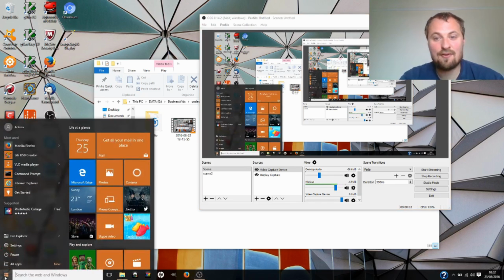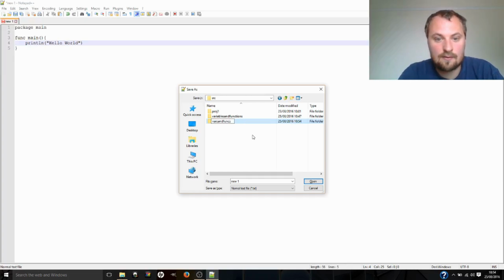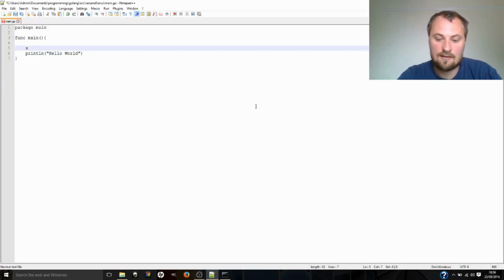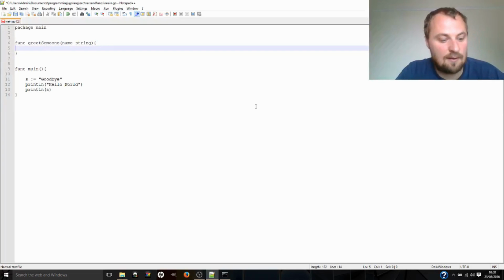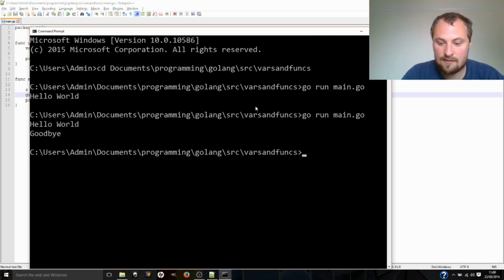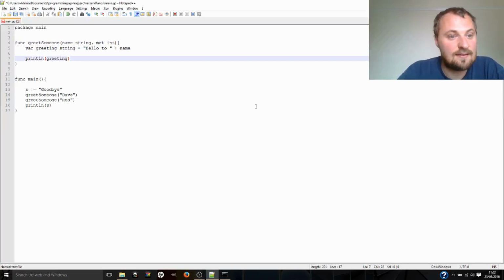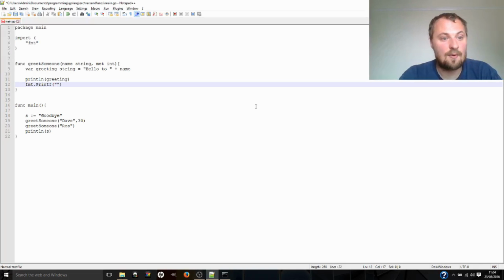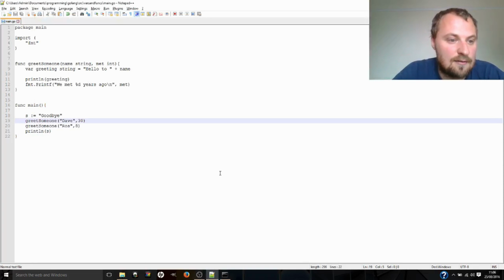Golang basics 1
The first part in beginner programming lessons using Go (Golang)
A simple intro to functions and variables.

And a challenge at the end.

You'll need to have Golang instaled on your computer to wok along,

Here's how.